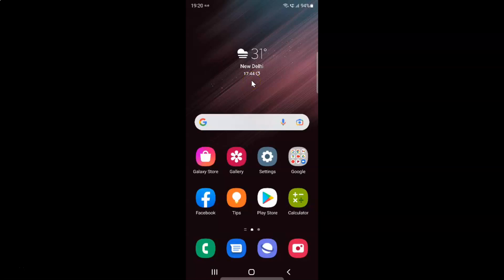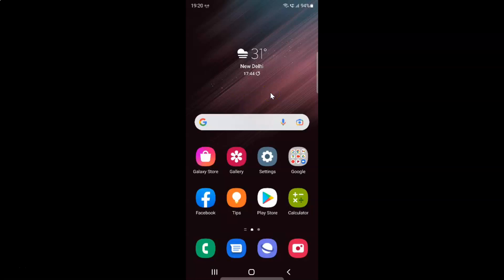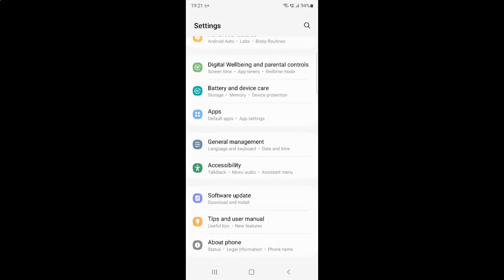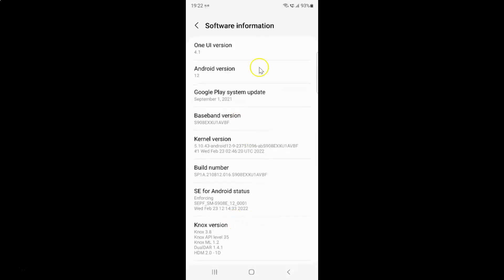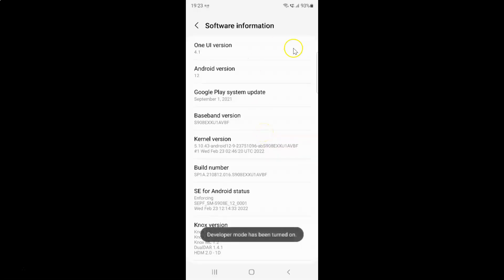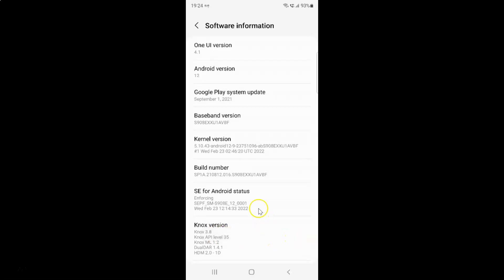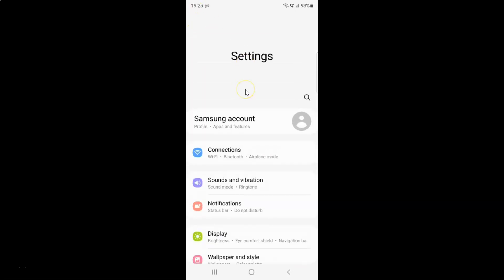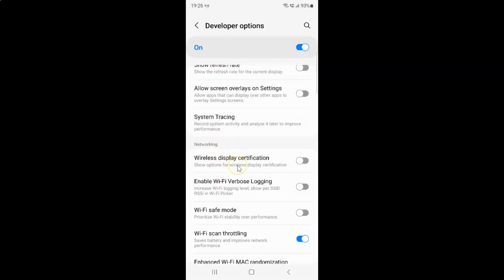How to Turn On Developer Options on Samsung Galaxy S22 Ultra?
Hi guys, In this Video, I will show you "How to Turn On Developer Options on Samsung Galaxy S22 Ultra."